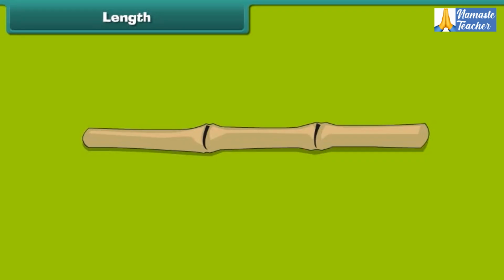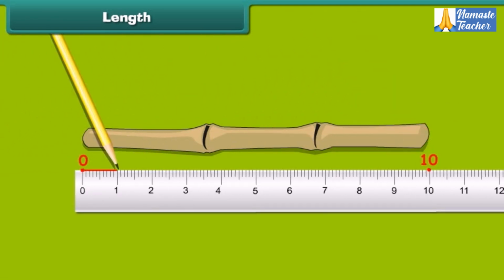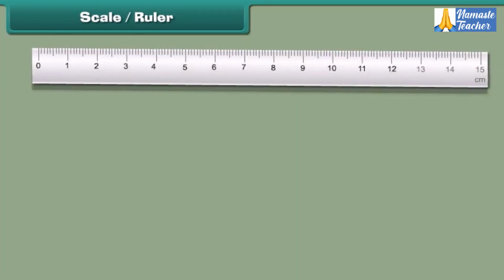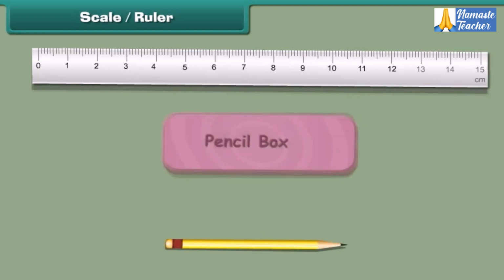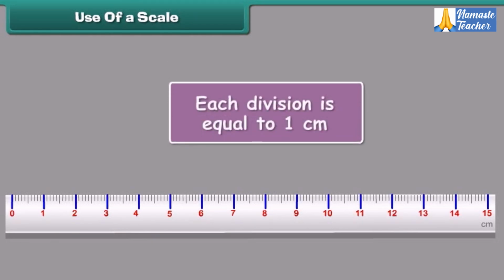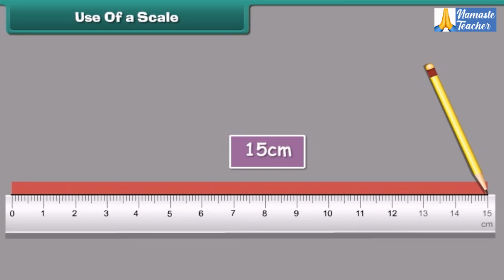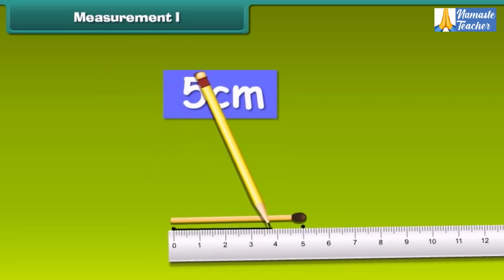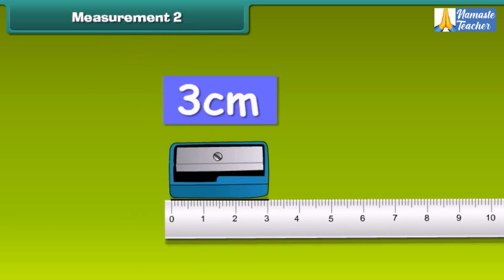Class 2 | Fun with Measurement: Learn How to Measure Length of Objects Using Scales and Rulers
"Welcome to our fun and educational video on measurement and length for Class 2 kids! In this episode, we'll explore how to measure the length of various objects using scales and rulers. You'll learn about different units of measurement, such as centimeters and inches, and how to use a ruler or measuring tape effectively. Perfect for young learners, this video uses simple language, colorful visuals, and interactive demonstrations to make the topic of measurement engaging and easy to understand. Whether you're at home or in the classroom, join us as we discover the amazing world of length and measurement.

Welcome to Namaste Teacher, your go-to destination for quality educational content designed for students from Class 1 to Class 10. At Namaste Teacher, we believe in the power of education to transform lives. That's why we bring you a wide range of videos covering subjects like Mathematics, Science, English, Social Studies, and more. Whether you're preparing for exams, looking to deepen your understanding of key concepts, or simply curious about the world around you, you'll find something valuable here.

Let's learn together and unlock the potential within each of us. Because at Namaste Teacher, education is not just about getting good grades; it's about building a foundation for a brighter future.

Length Measurement
Classroom Learning
Class 2 Math
How to Measure Length

End Note (50 Words)
We hope you enjoyed learning with us. See you in the next adventure!"